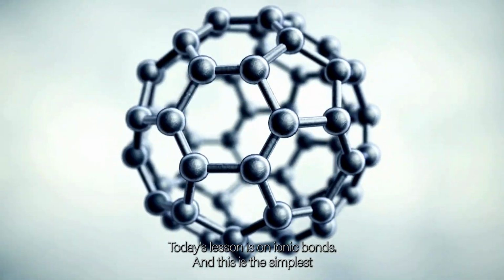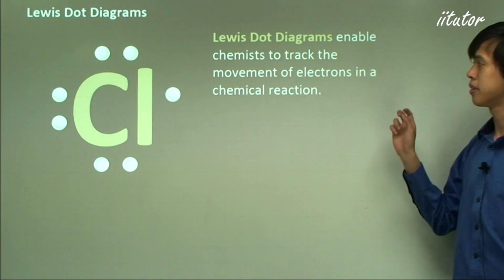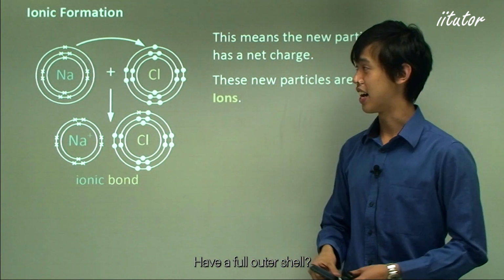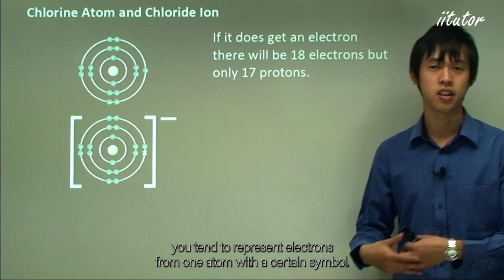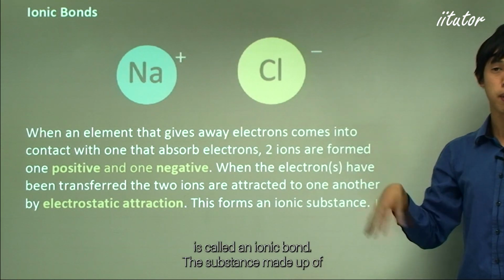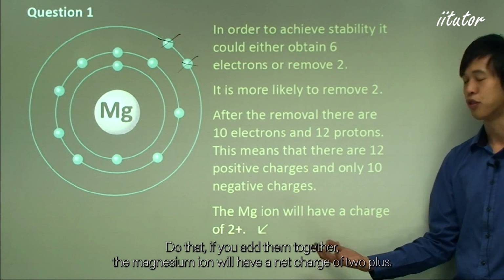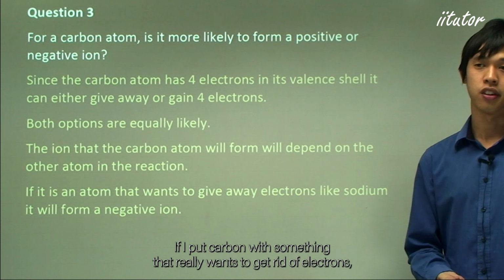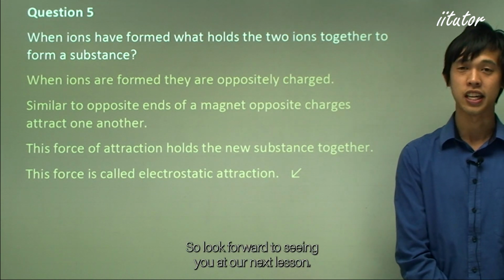Electron Stealing? 🤔 Understanding Ionic Bonds in 5 Minutes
Are atoms really stealing electrons? 🔥 In this video, we break down ionic bonding — one of the simplest and most important chemistry concepts — in just 5 minutes!

Learn how atoms like sodium and chlorine transfer electrons to achieve stability, why noble gases are naturally stable, and how Lewis dot diagrams help visualise this electron exchange. You’ll also see why opposite charges attract and how ions form.

Perfect for GCSE, IB, HSC, VCE, and general chemistry revision, this lesson will help you master ionic bonding with clear explanations and diagrams.

🎯 Timestamps for easy learning:
00:00 – What is Ionic Bonding? Introduction
00:30 – The Quest for Stability: Why Atoms Lose or Gain Electrons
01:10 – Noble Gases vs Other Elements: The Octet Rule Explained
02:00 – Real Example: Sodium Gives, Chlorine Takes (NaCl)
03:20 – Formation of Ions: Positive & Negative Charges Explained
04:10 – Lewis Dot Diagrams: Tracking Electrons Made Easy
05:00 – Why Ionic Bonds Form: Attraction Between Opposite Charges
06:00 – Recap: How Electron Transfer Creates Ionic Compounds
06:55 – Practice Time: Applying Lewis Structures to Bonding
08:00 – Example: Magnesium and Oxygen Forming Ionic Compounds
09:30 – Group 4 Elements and Why They Rarely Form Ionic Bonds
10:30 – Final Thoughts: What Holds Ionic Compounds Together
11:30 – What’s Next: Covalent Bonding Preview

✅ What you’ll learn:
✔️ Why atoms exchange electrons
✔️ How ions form and carry charges
✔️ The science behind stability and noble gases
✔️ How to draw Lewis structures for ionic bonds
✔️ Real-world example: Table salt (NaCl)

💎 Ideal for:
✔️ High school chemistry students
✔️ Teachers looking for a clear visual resource
✔️ Quick chemistry revision before exams
✔️ Curious learners wanting to understand ionic bonds